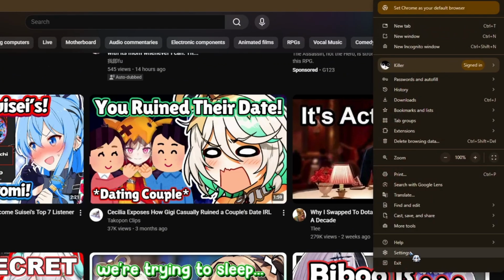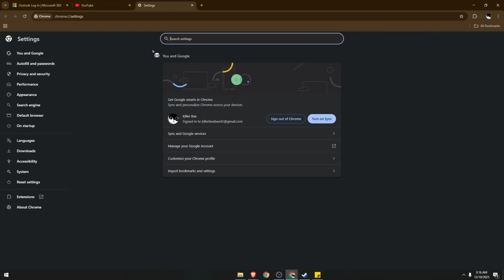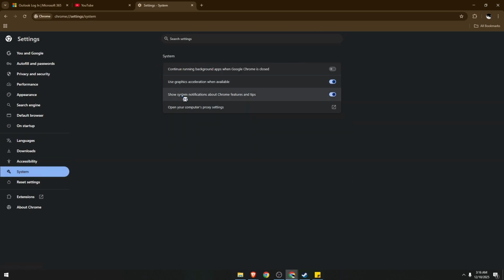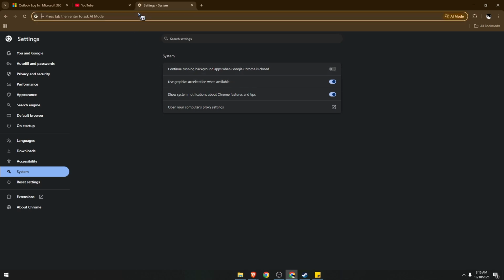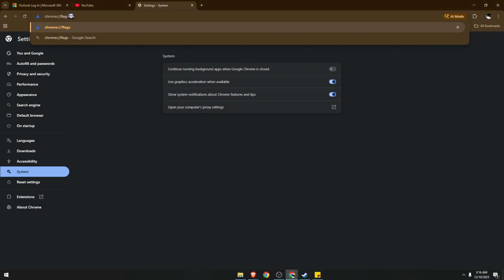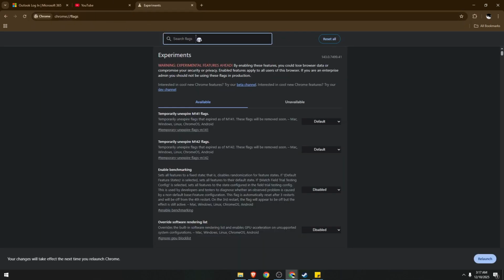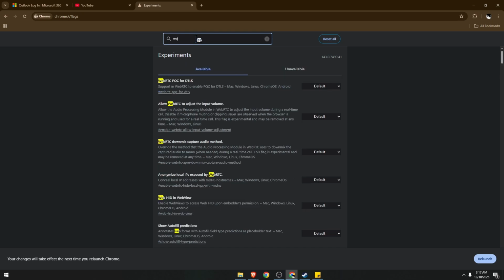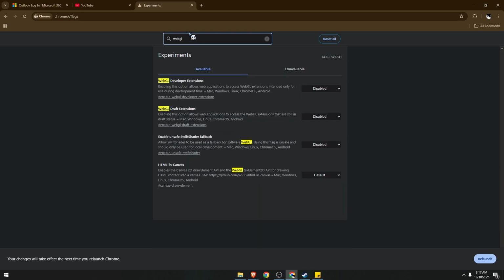How to Enable WebGL 2.0 on Chrome (Full Guide)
Full Guide: How to Enable WebGL 2.0 in Chrome for Better Performance in 2025

In this video, you’ll learn how to enable WebGL 2.0 on Google Chrome, helping you run modern web apps, games, graphics tools, and 3D content that require advanced rendering support. We’ll explain how Chrome handles WebGL, where to check if it’s enabled, and what users typically adjust—such as hardware acceleration, experimental flags, graphics-driver settings, and GPU compatibility. Whether you’re troubleshooting a website that won’t load, fixing a WebGL error, or optimizing your browser for better performance, this overview helps you understand how to get WebGL 2.0 working smoothly on Chrome.